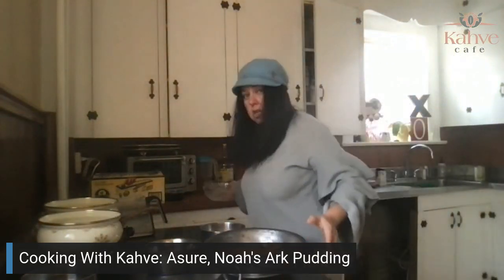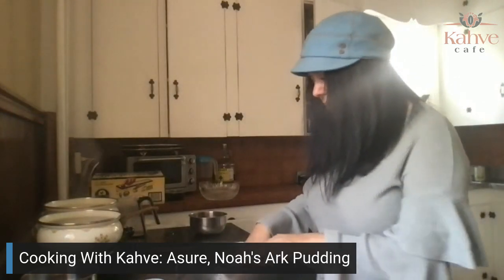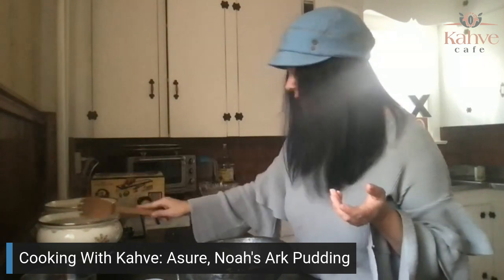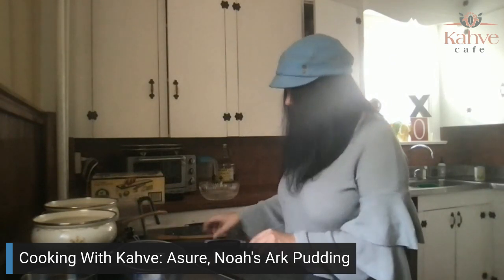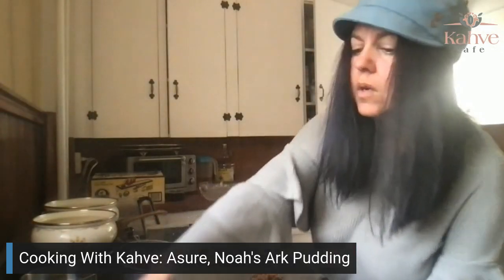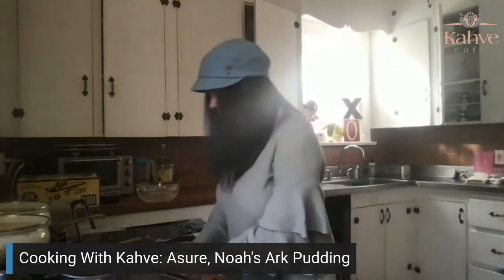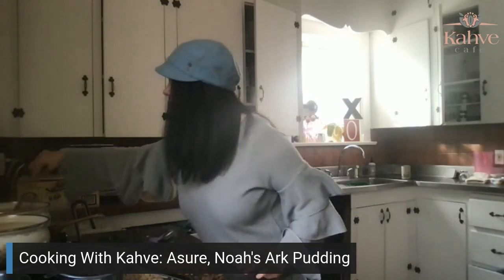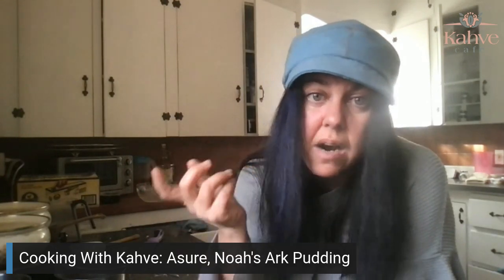Cooking with Kahve Asure Noah's Ark Pudding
Today we are making Asure, Noah's Ark Pudding!
½ cup whole grain wheat or pearled barley
⅓ cup chickpeas
⅓ cup dry white beans
2 oz. almonds
2 oz. dried apricots
3 cloves
1 apple
2 oz. raisins
2 oz. dried figs
1 teaspoon salt
1 cinnamon stick
½ cup milk
1 cup sugar (or ¼ cup / 80 g honey)